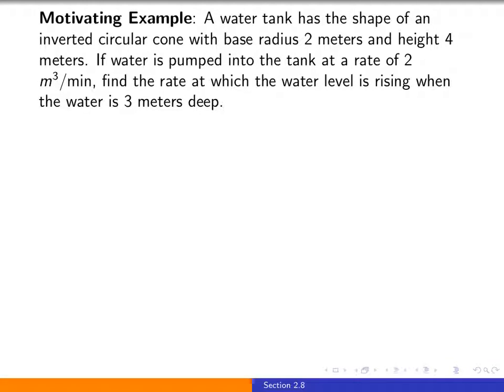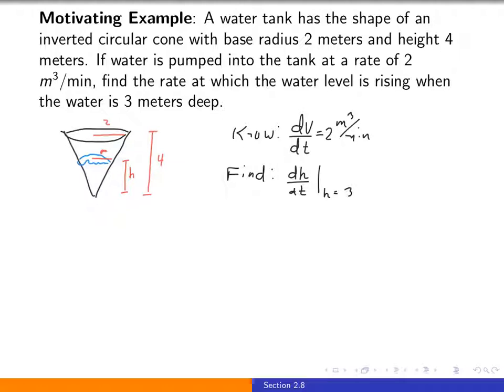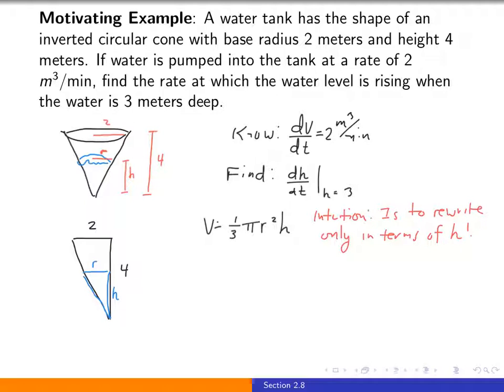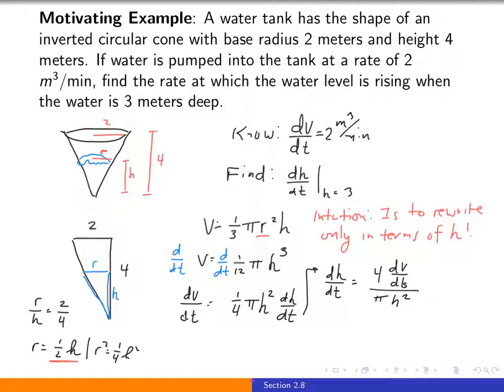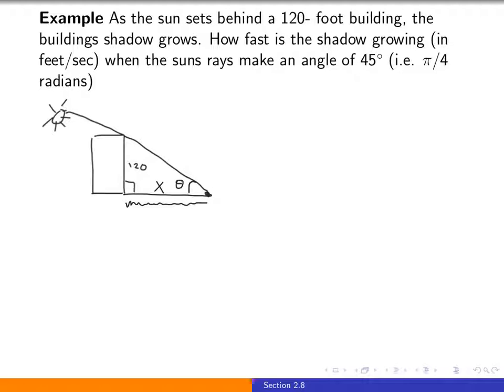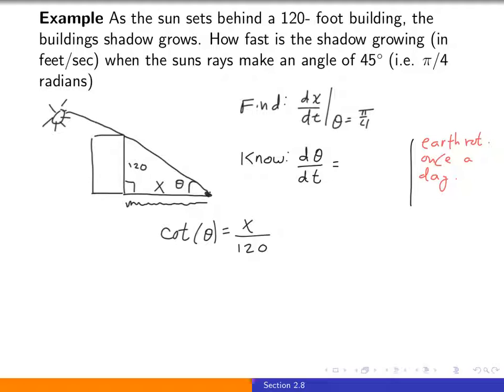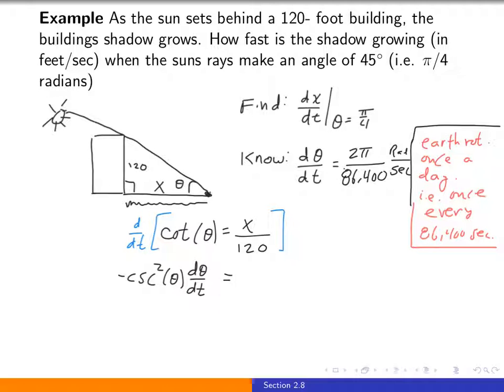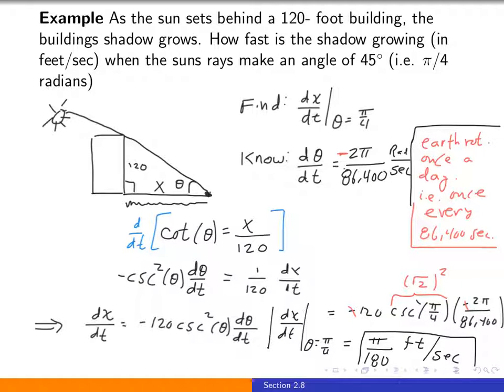Section2 8 Part2